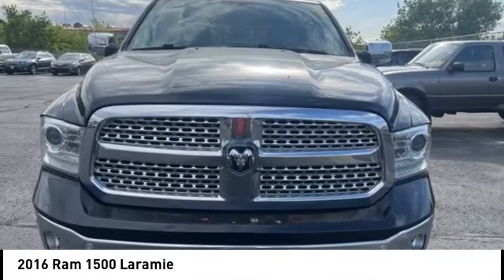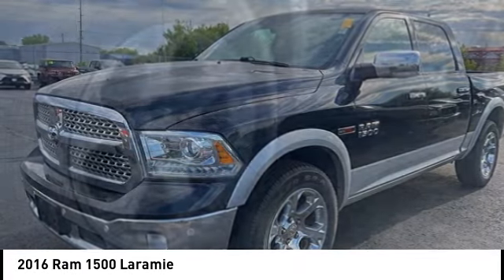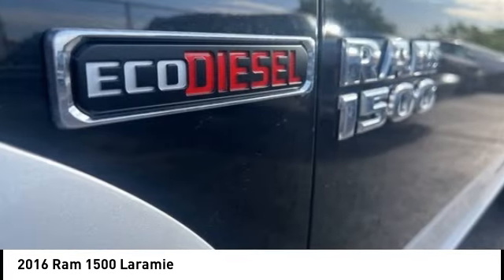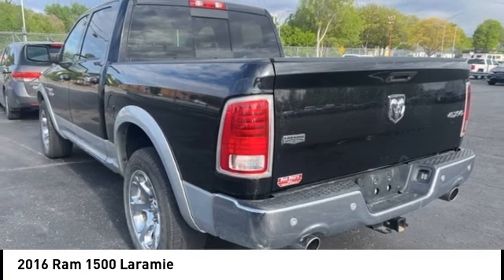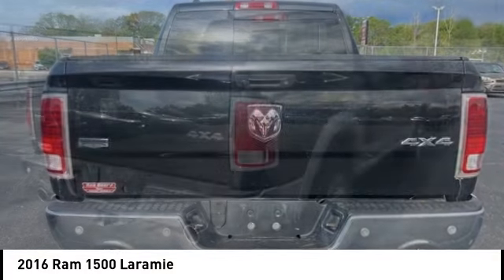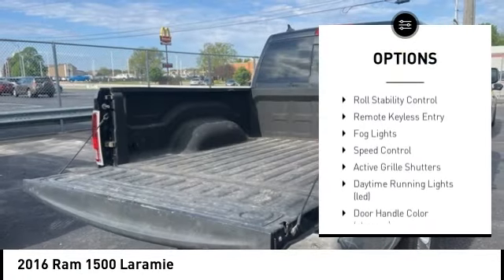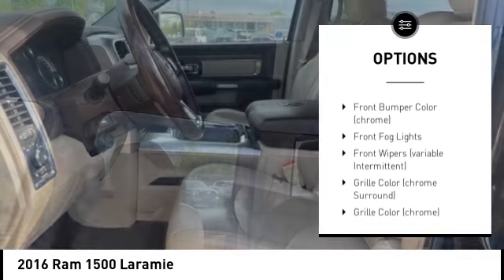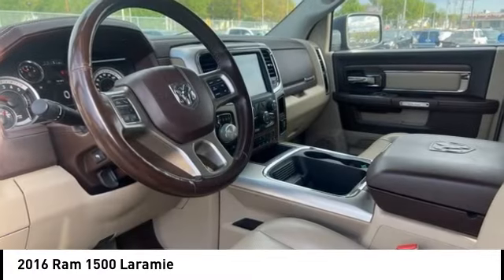2016 Ram 1500 Cedar Falls IA UJ23247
2016 Ram 1500 Laramie